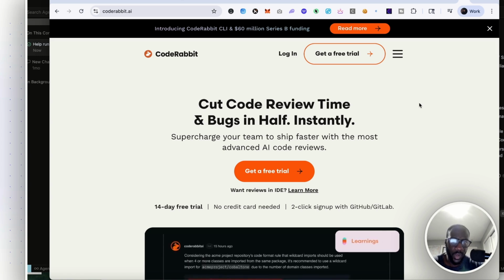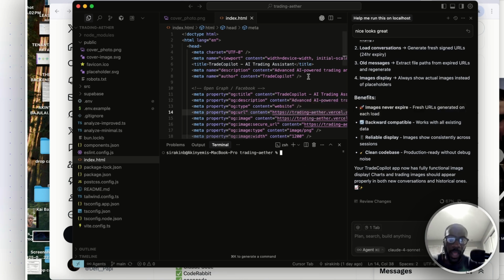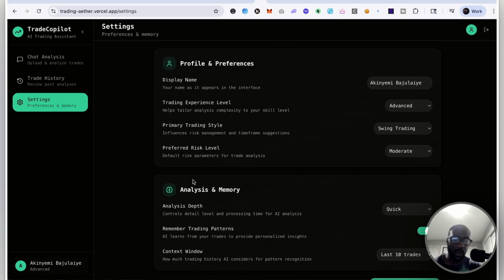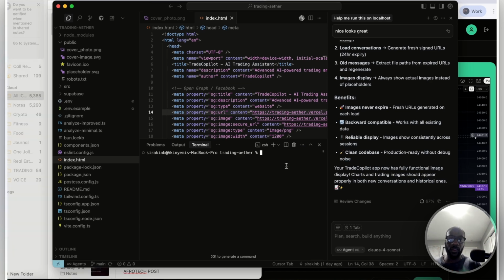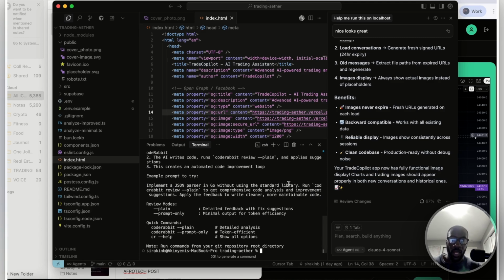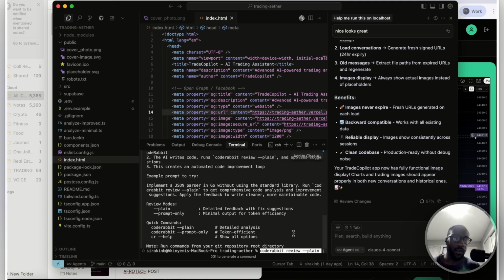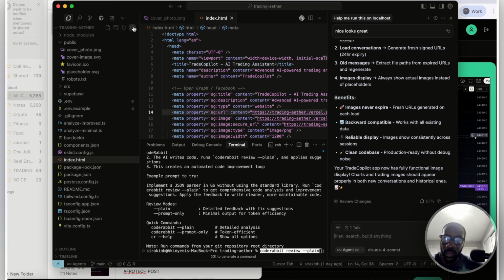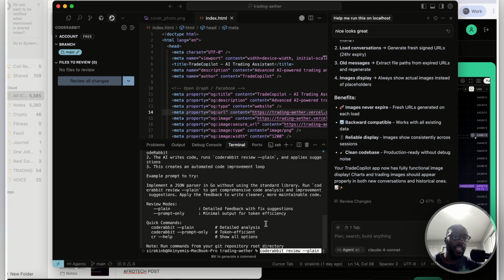AI-Powered Code Reviews for Your MVP (2 Simple Steps!)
Testing and debugging your MVP can feel like a grind, especially when you're vibe coding your way to production. But with AI tools like Code Rabbit, the process of code reviews and quality assurance becomes faster and way less frustrating.

In this video, I walk you through how to install and use the new Code Rabbit CLI, a simple terminal tool that helps you catch bugs, polish features, and ship better software. I'm showing this inside my own project — an AI trading coach called Trading Copilot — and sharing how this tool fits into my build process using Cursor.

CLI Commands (Copy-Paste Friendly):

coderabbit review --plain

Timestamps:
0:00 – Intro: why testing & QA matter in vibe coding
0:35 – CodeRabbit overview & new CLI feature
1:12 – Installing CodeRabbit in your terminal
2:14 – Running reviews & applying feedback
3:52 – Why CodeRabbit matters (funding, future of AI code reviews)
4:55 – Wrap-up & recommendation